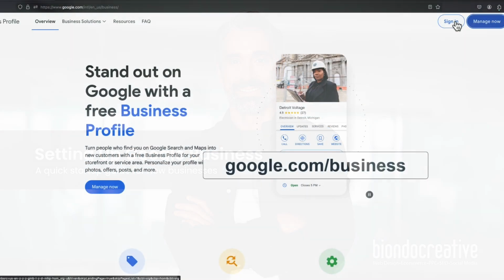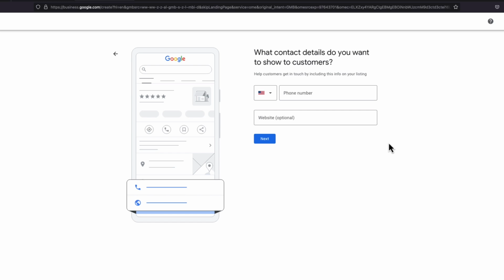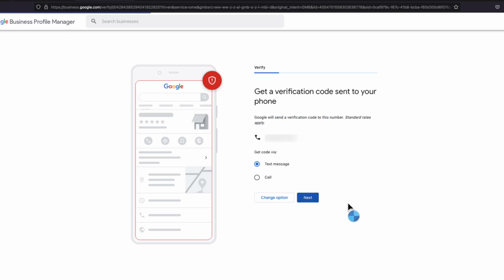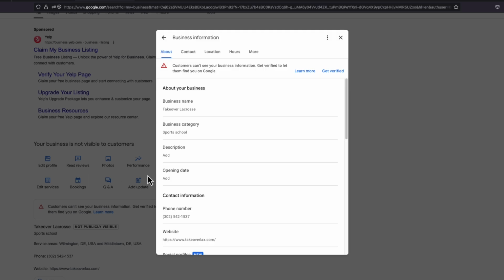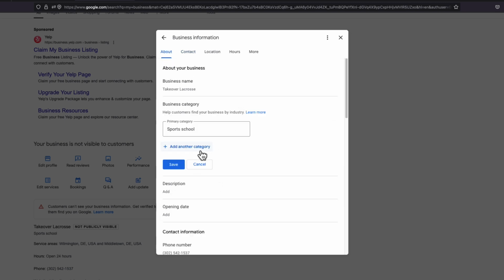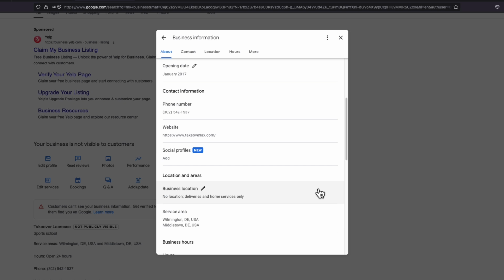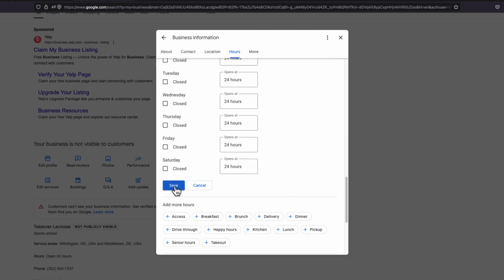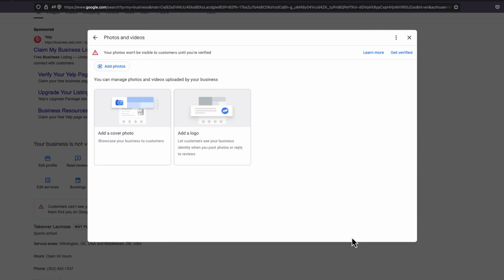Setting Up Google Business Profile for New Businesses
In this video we will walk you through how to setup a Google Business Profile for your business.

Our channel is about Digital Marketing and ways you can market and grow your business. We cover lots of cool topics such as Google Business Profile Optimization, Google Ads Help, Web Design For Small Business and Marketing Tools.

56 S Main St, Suite 352, Yardley, PA 19067